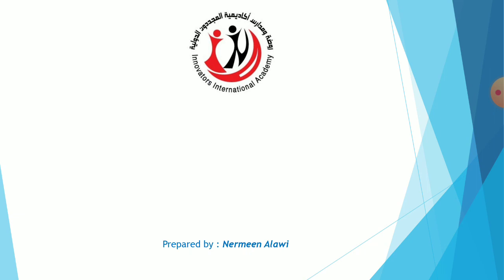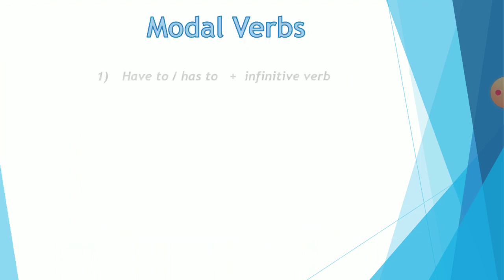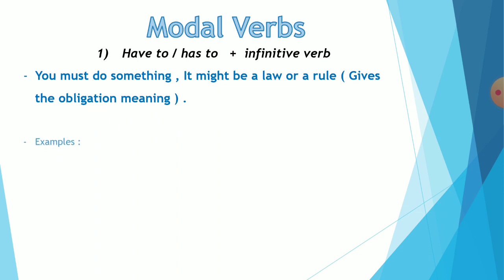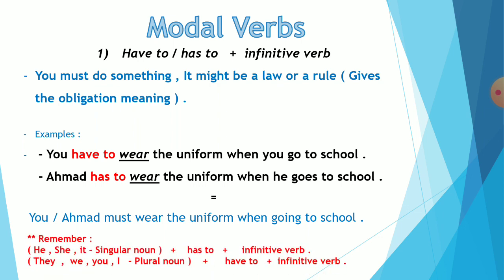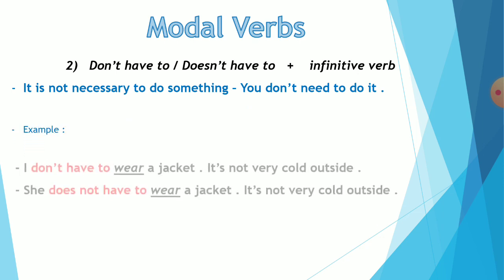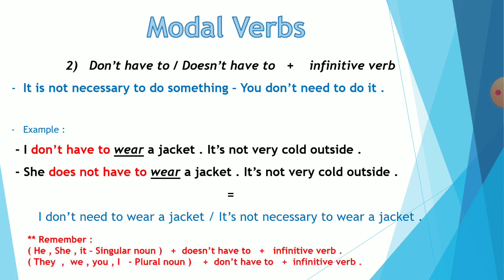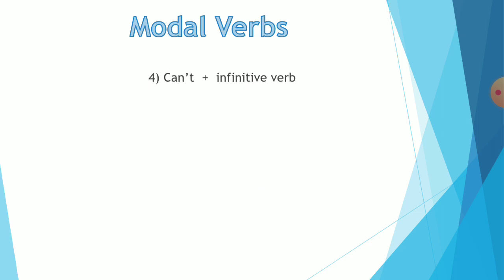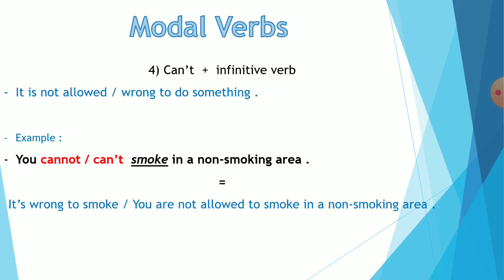Action Pack 9 / Unit 1/ Modal verbs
Unit 1 - Grammar - Modal verbs